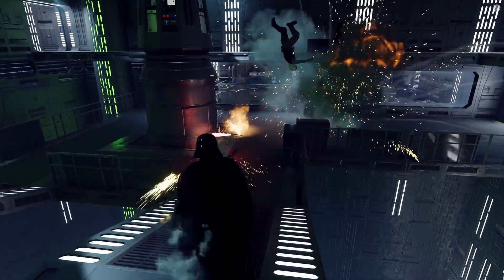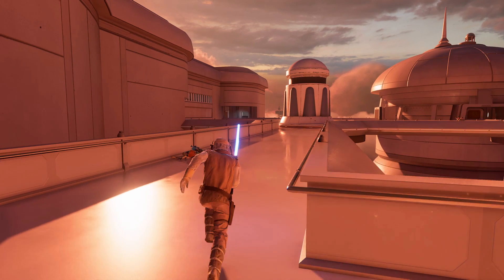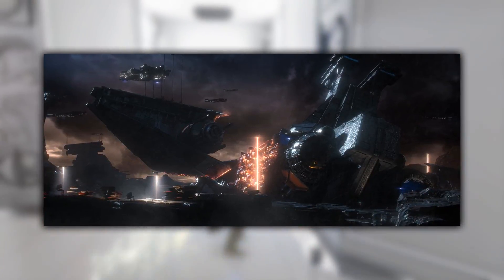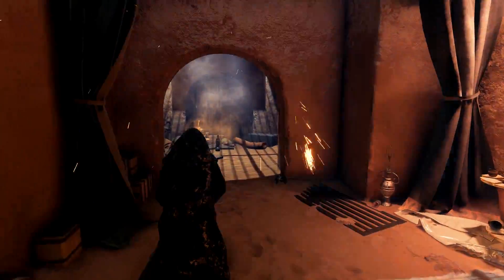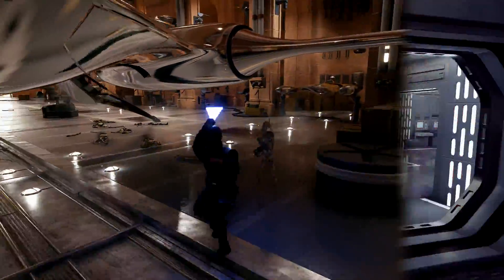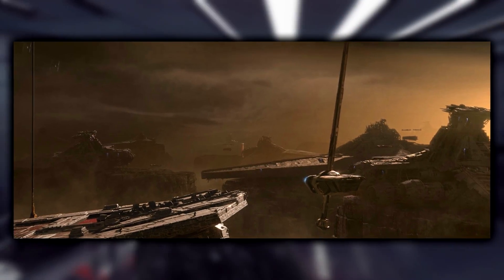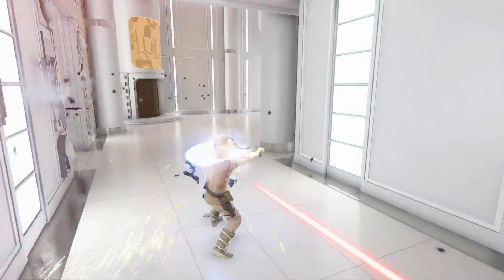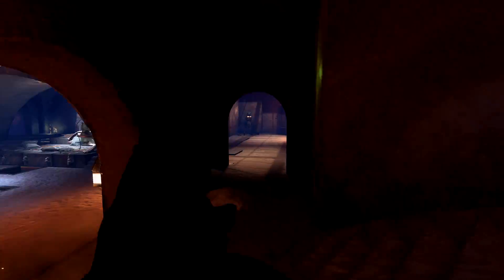OBI WANS STARFIGHTER? JEDI TEMPLE, K2SO DROIDS & MORE: Star Wars Jedi Fallen Order Trailer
Star Wars Jedi Fallen Order Secrets & Easter Eggs
In this video I talk about the Star Wars Jedi Fallen Order Easter Eggs & Secrets from the reveal trailer or teaser trailer which was shown yesterday. Some of these include Obi Wan Kenobi jedi starfighter, K2SO, Emperor Palpatine,  Clone troopers etc. Are you excited for gameplay?